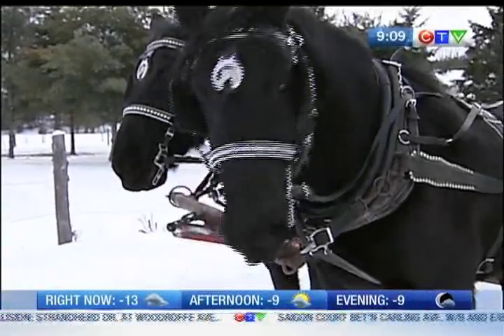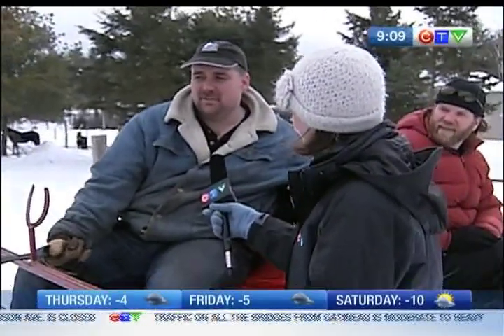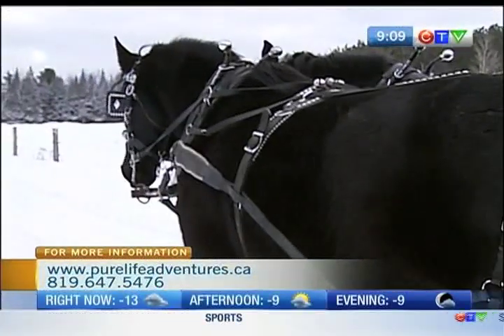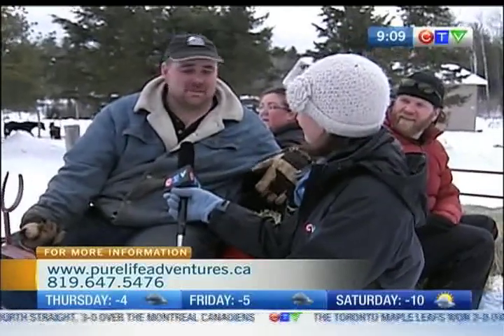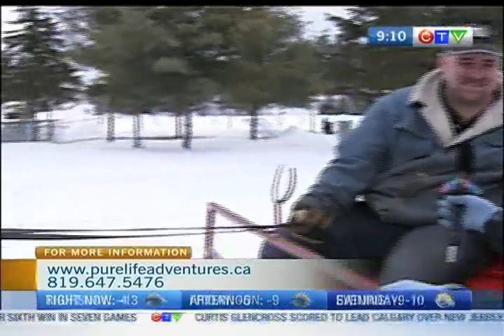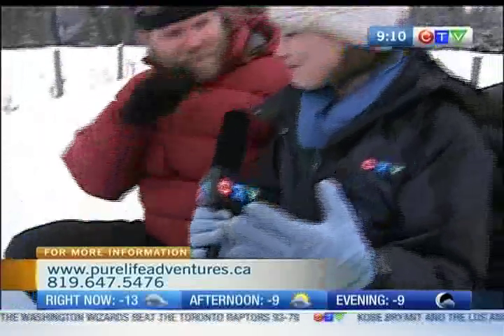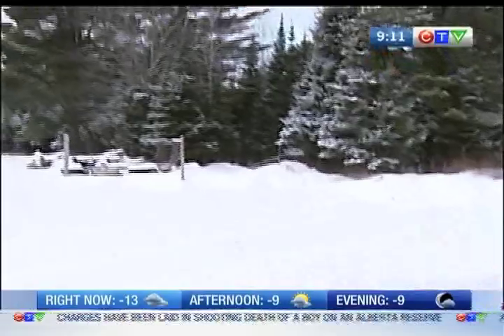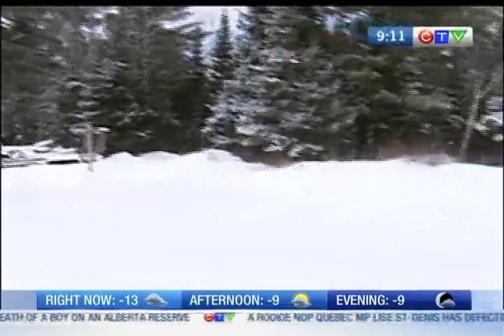Pure Life Adventures - Sleigh Ride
Don't want to snowshoe? You can also catch a relaxing sleigh ride through the woods with Pure Life Adventures.